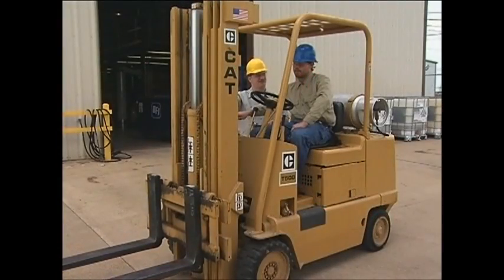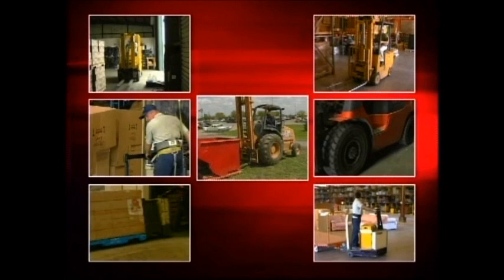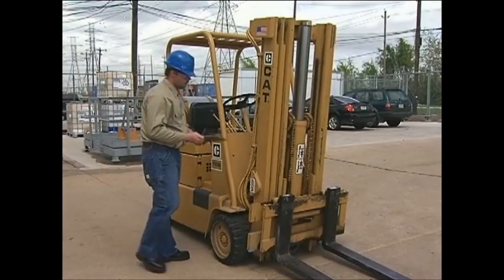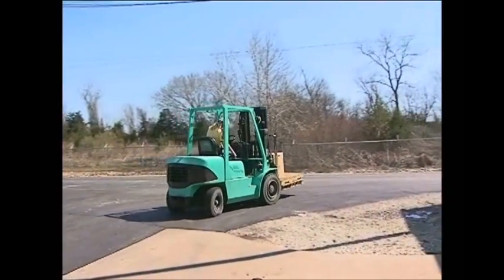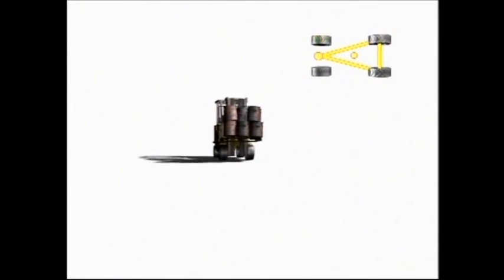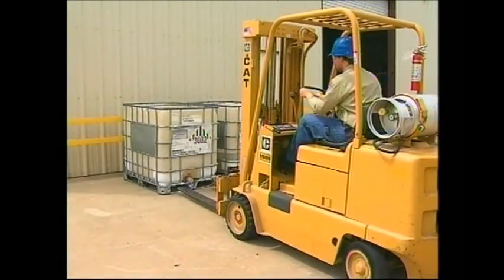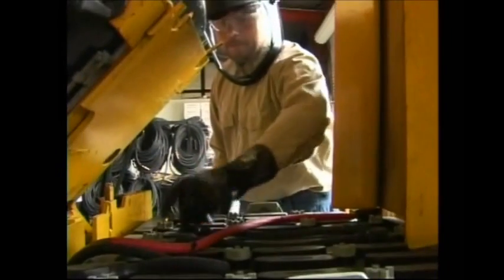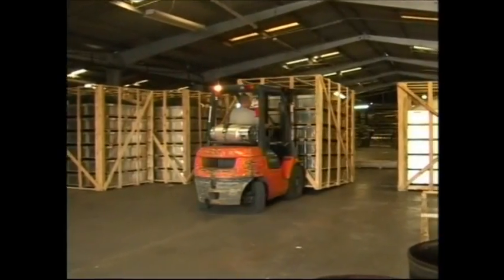Forklift Safety Video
Knowledge of the functions and operations of the forklift